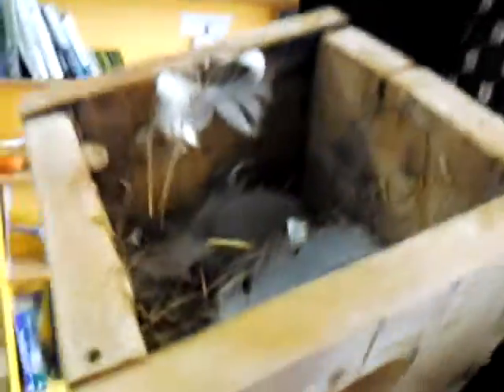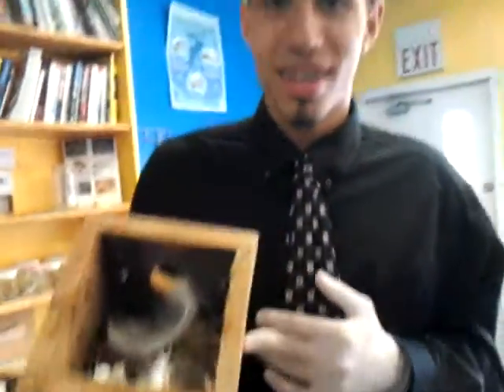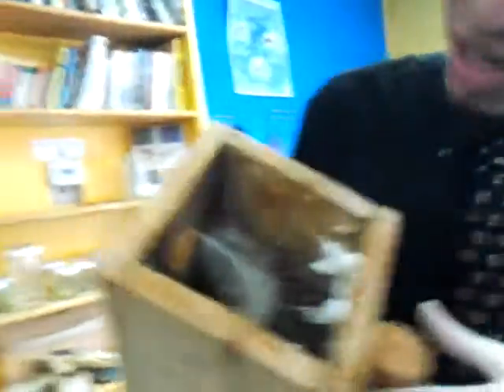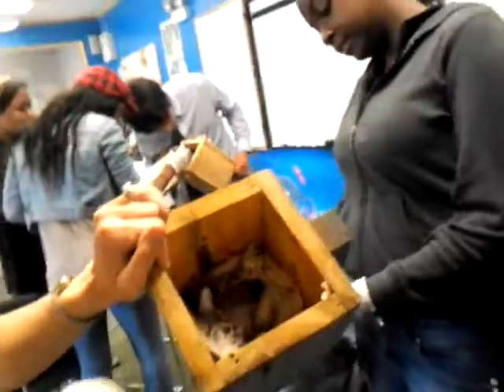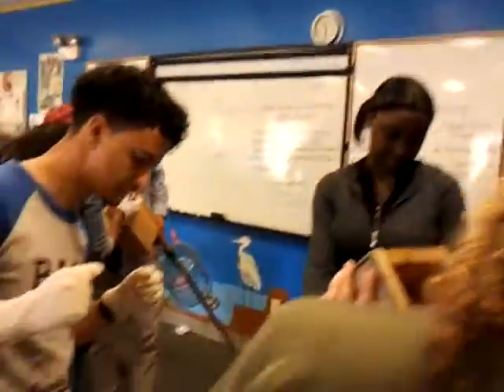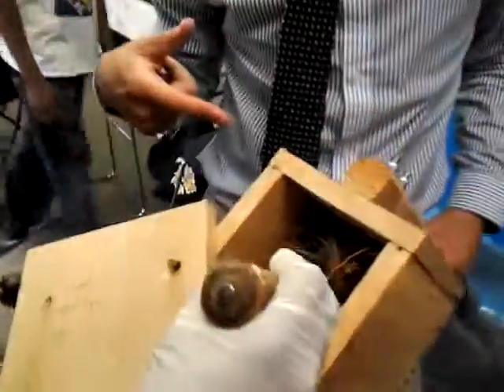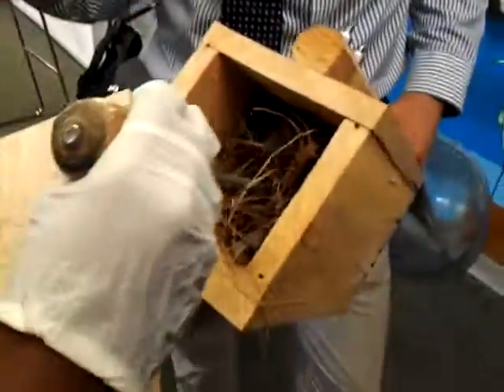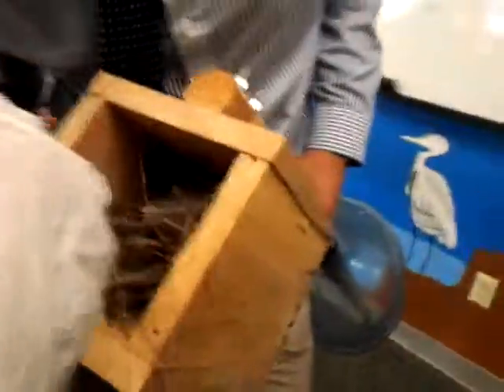May 22, 2013 11:36 AM